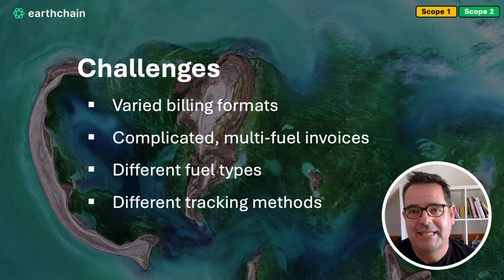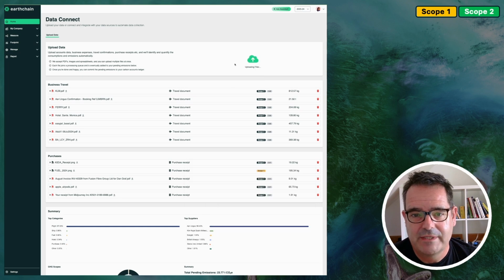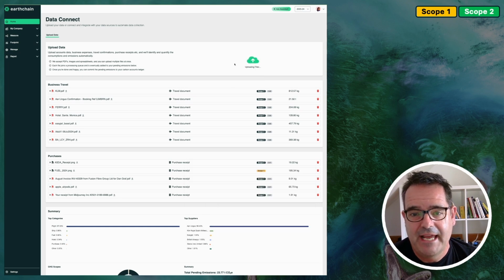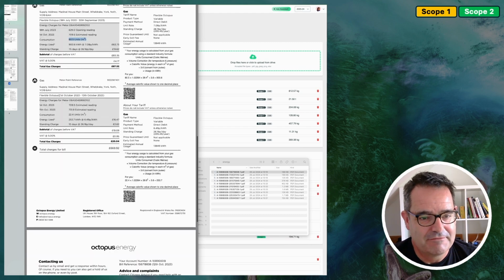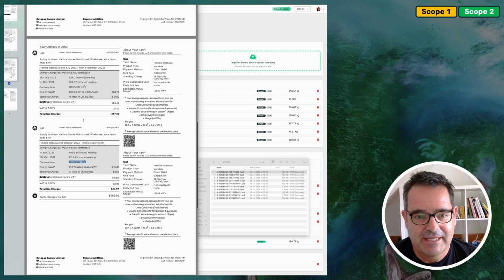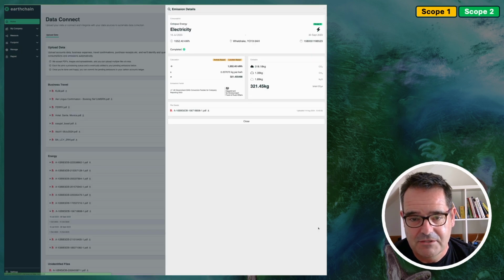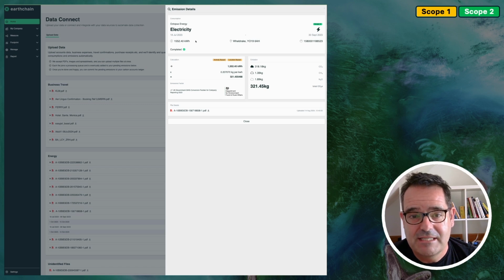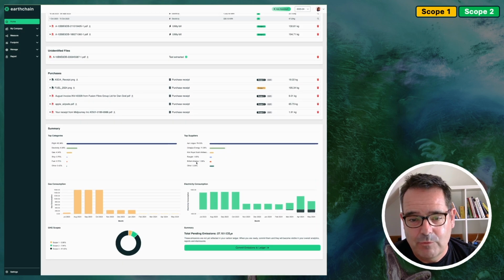Earthchain Insights: Energy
Carbon accounting can be challenging. Energy use, typically Scope 1 & Scope 2 emissions are tricky, with complicated bills and time periods confusing data capture. In this demo, Dan Graf demonstrates the power of Earthchain’s automation to gather, classify and score carbon emissions from business documents.